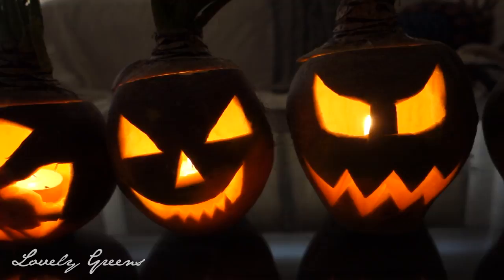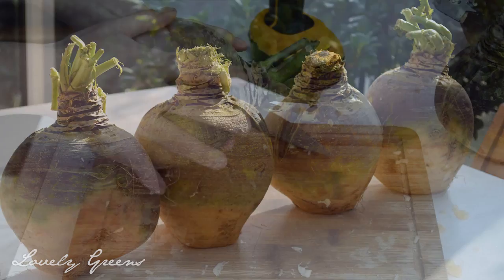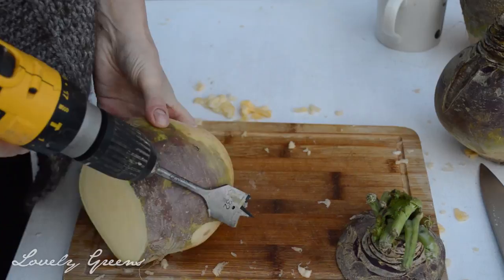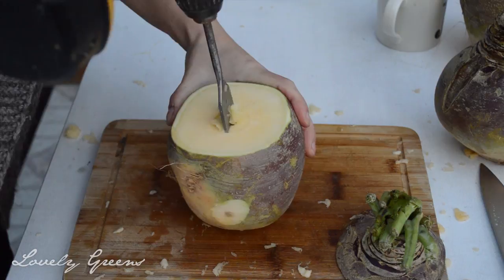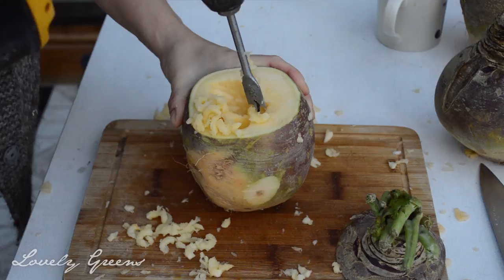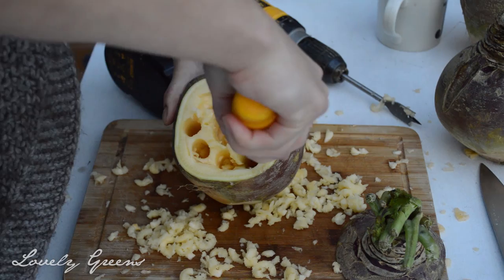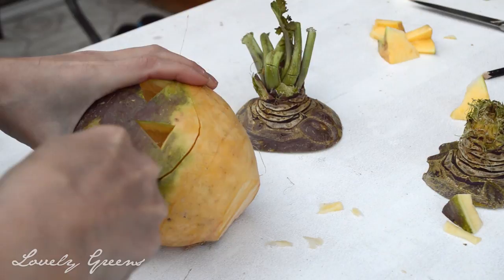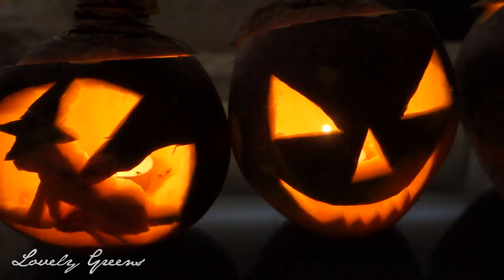How to carve Moots -- turnip Jack-o-lanterns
The 31st of October isn’t Halloween on the Isle of Man – it’s Hop tu Naa. It’s not a night for scaring away evil spirits but for celebrating the end of summer, the season’s harvests, and the beginning of the Celtic new year. There are similarities between the traditions of both but with subtle differences – one being that turnips are carved into jack-o-lanterns, not pumpkins.

Not only do they last longer, but ‘Moots’ can look very scary. Like shrunken heads!

It’s a tough job to hollow Moot’ out by hand so this video should help anyone looking for a quicker and easier way. Instead of spending over an hour chipping away at the inside with a spoon, use my method which only took me six minutes.

The materials you need for this project are below. The links for each will take you to where you can get them on Amazon.

✽ large Swedish turnips (aka swedes, turnips, neeps, or rutabagas)
✽ Handheld drill
✽ Spade drill bits
✽ Wood chisel
✽ Tea lights